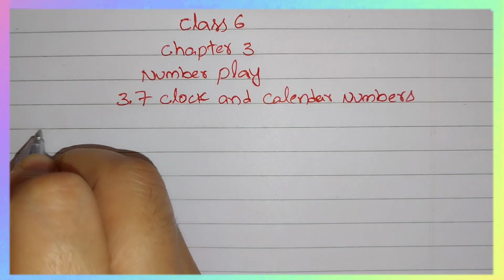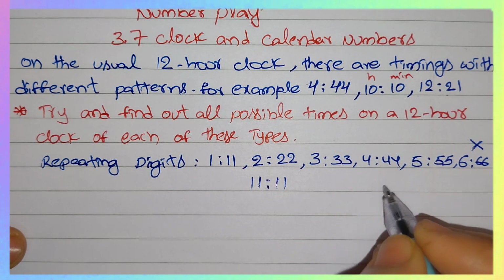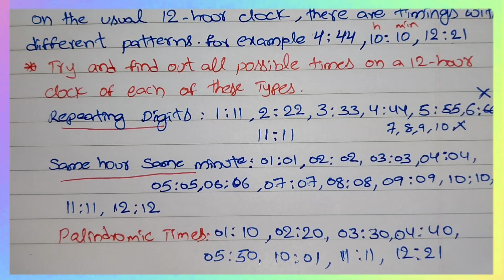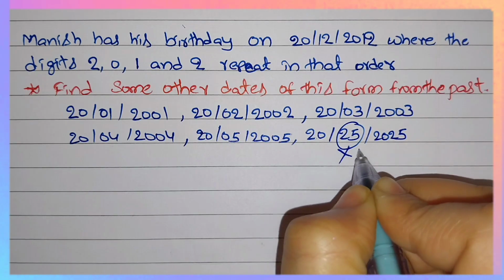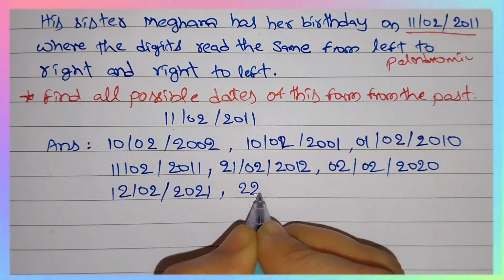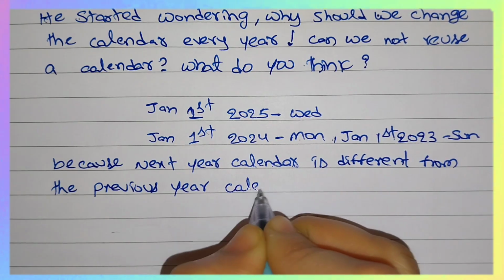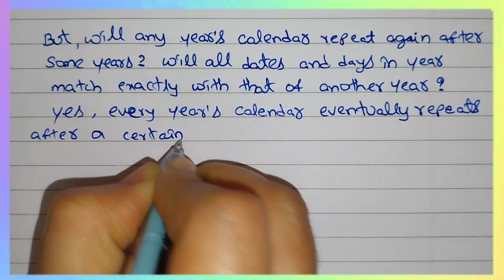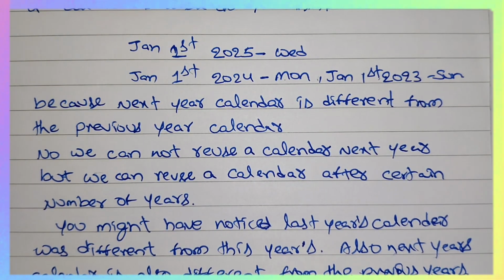Class 6 Maths |Ganita Prakash|Chapter 3|Numberplay|3.7 clock and calender numbers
Class 6 Maths || Ganita Prakash || Chapter 3|| Number play